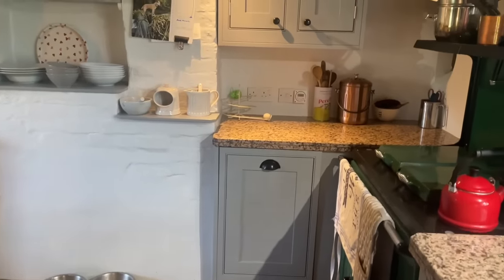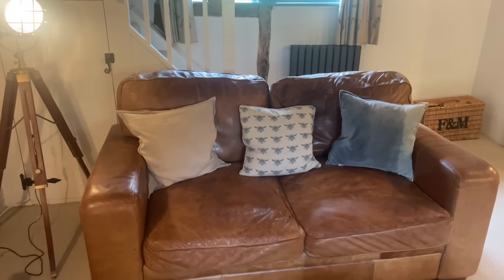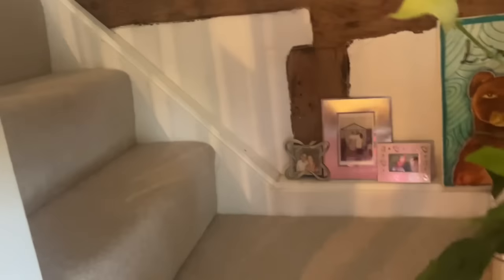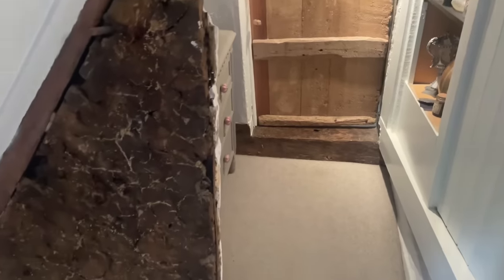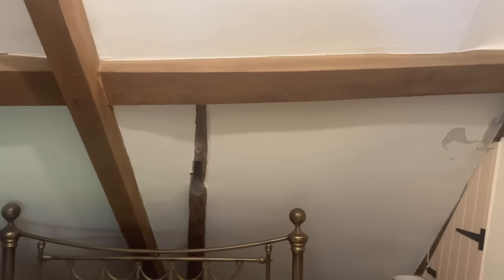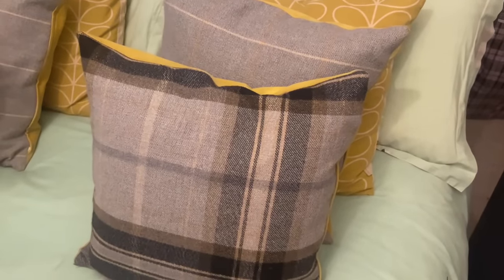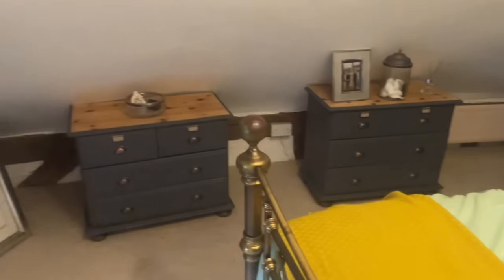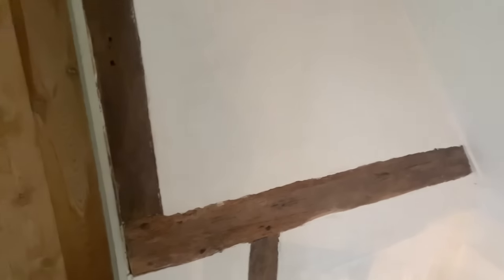English cottage tour my Tudor cottage.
Welcome into a Tudor cottage in England